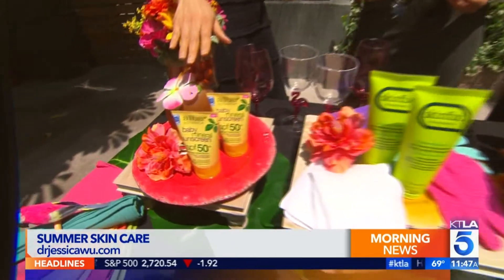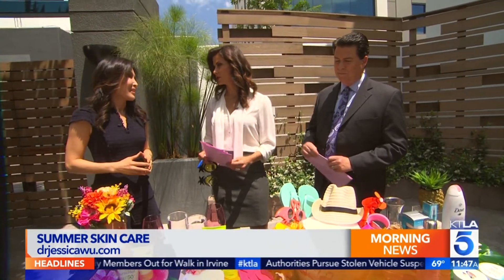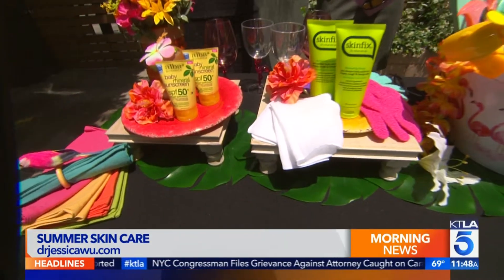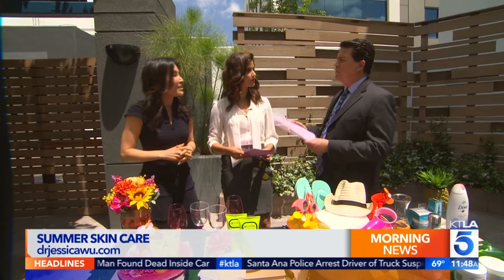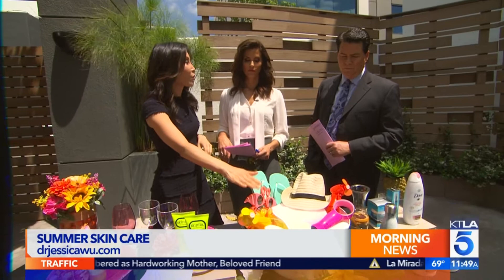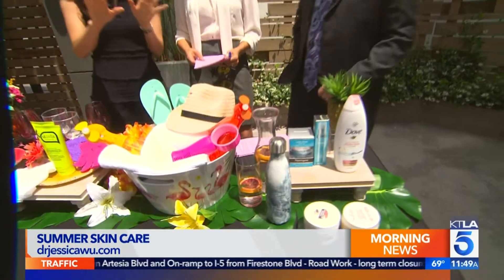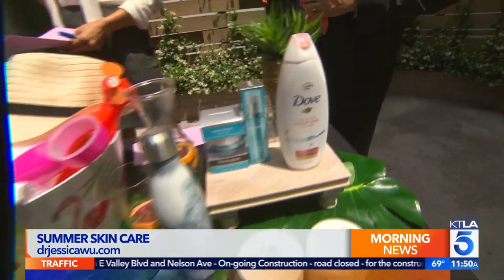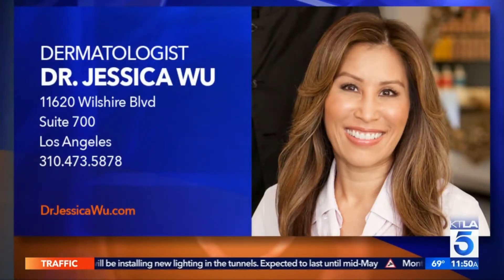Summer Skincare with Dr. Jessica Wu on the KTLA Morning News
Dr. Jessica Wu’s expert advice on fighting sun damage, acne, and dry skin for a smoother, glowing complexion during the summer months.